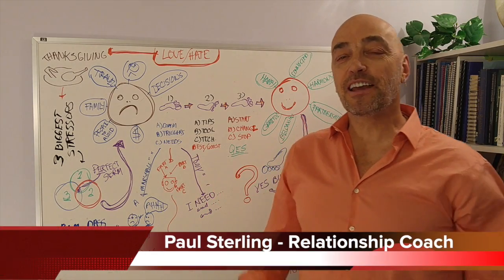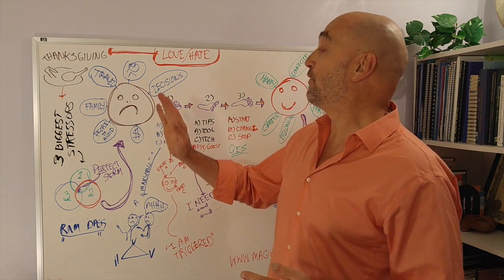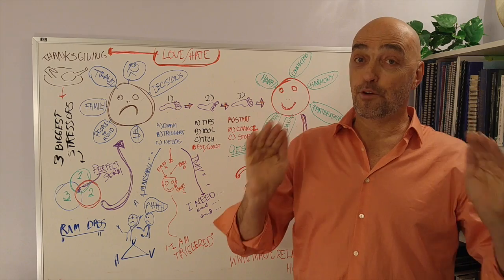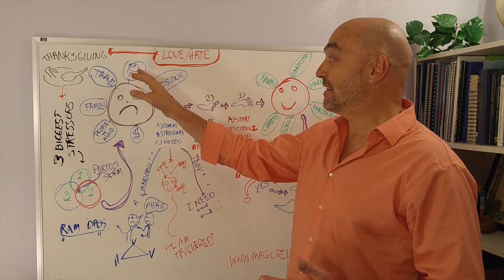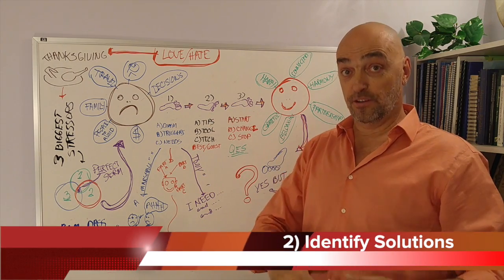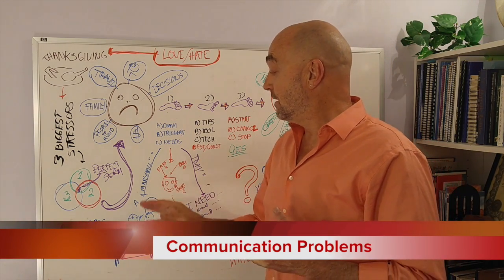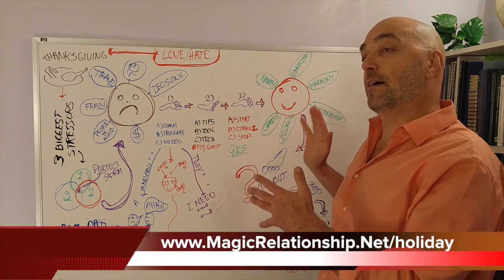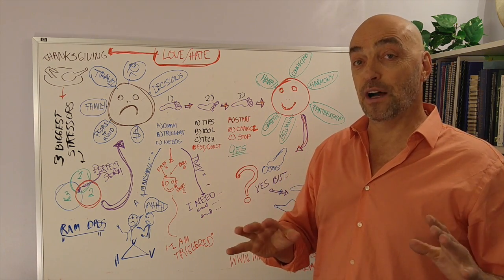HOLIDAYS - Happy or Stressful For You?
Join me for a FREE Webinar as my guest and discover how to go from BEING STRESSED to FELLING BLESSED over the holidays. Discover what the real top 3 stressors are... How to avoid them, catch them while they are small and work through them quickly.